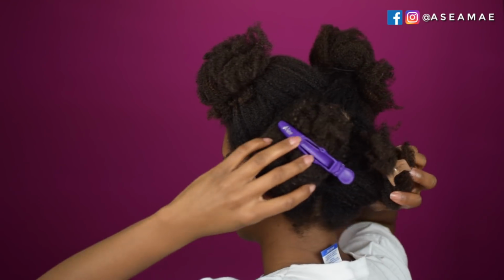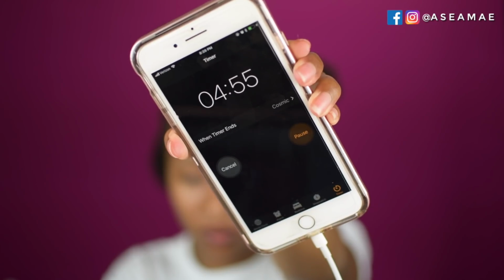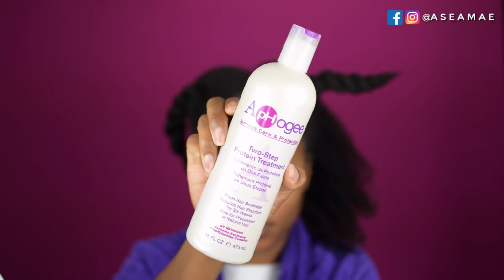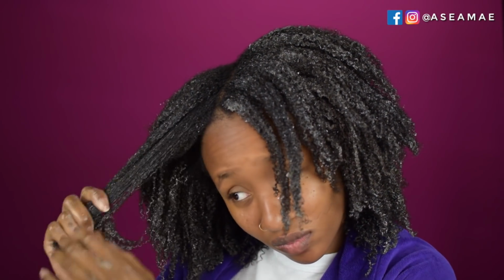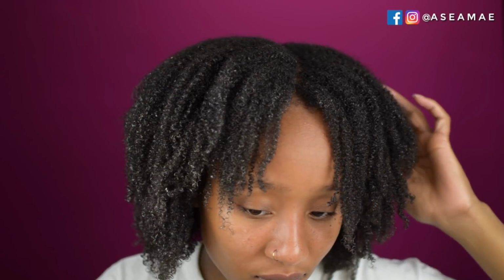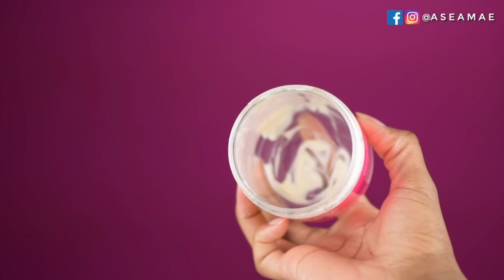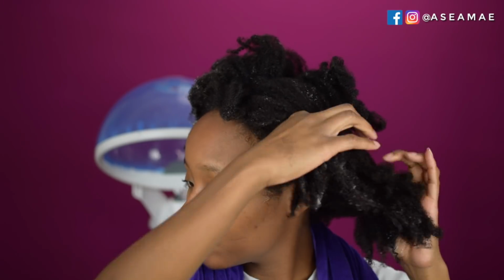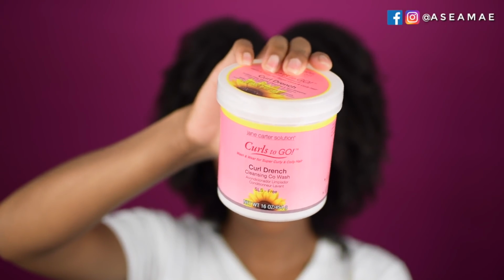3 Signs Your Hair NEEDS Protein + How To Apply Protein Treatments on 4c Natural Hair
Hey Fam! Today I am sharing 3 signs that your natural hair needs a protein treatment, and also a variety of options to keep your hair balanced. EVERYONE NEEDS A PROTEIN MOISTURE BALANCE AT ALL TIMES! Do not neglect your hair by avoiding all products with protein at all times. Too much of anything is bad, but that doesn't mean that everything should be avoided. Find the best way to keep your hair balanced and utilize what works best for you. Feel free to scroll down and see all the resources and information provided. xo, Asea.

TYPES OF ALL NATURAL PROTEIN TREATMENTS:
BAQ Henna (How to mix henna *Typically 200g is needed.
Avocado
Mayonnaise
Yogurt
Egg
Coconut Oil

EASY ACCESS PROTEIN TREATMENTS:
SheaMoisture Yogurt and Manuka Honey Protein Treatment

THIS IS NOT AN EXHAUSTIVE LIST. THERE ARE MANY OTHER PROTEIN TREATMENTS ON THE MARKET.

Dark and Lovely has a protein treatment in their Damage Slayer line as well.

On my channel, I create helpful tutorials that teach you how to accomplish a variety of beauty looks and even become a DIY handiwork pro. I encourage and empower through my weekly chats!

Instagram.com/aseamae
Facebook.com/aseamae
Twitter.com/aseamae_

Camera:
Nikon D5300
Editing Software: Final Cut Pro X & Smart Shooter 3